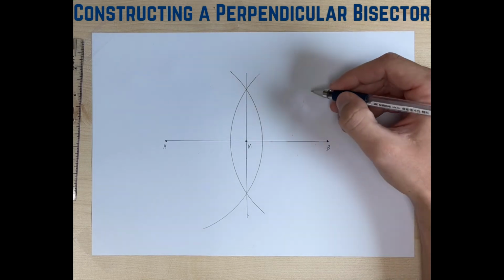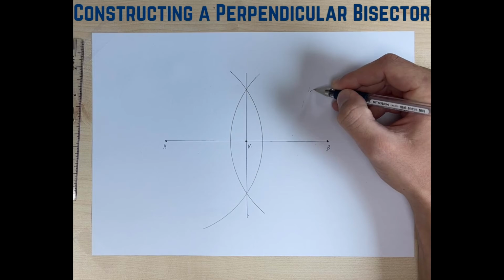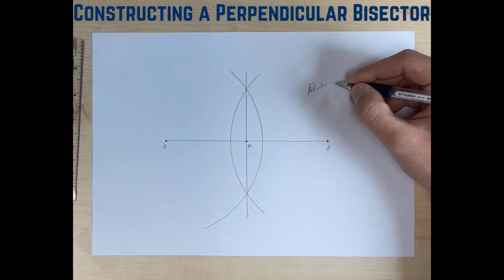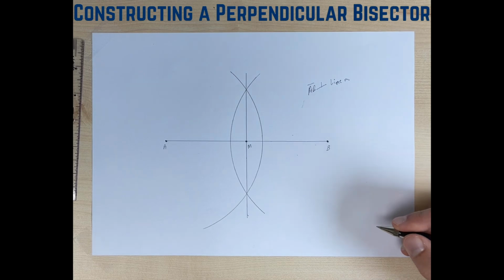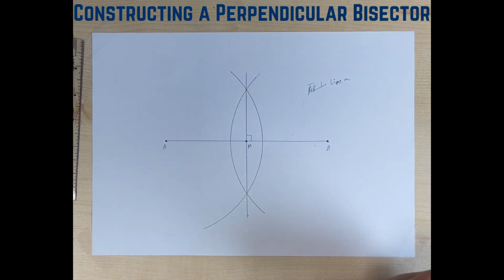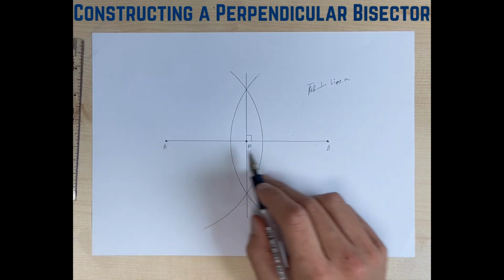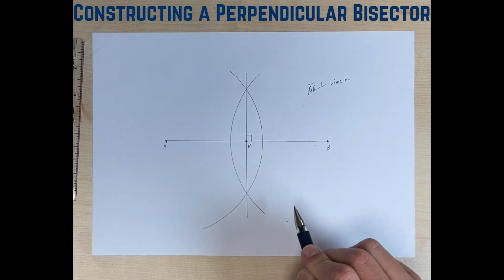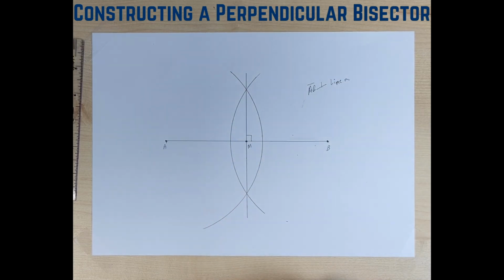Constructing a Perpendicular Bisector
Learn how to construct a perpendicular bisector using a compass and a straightedge.